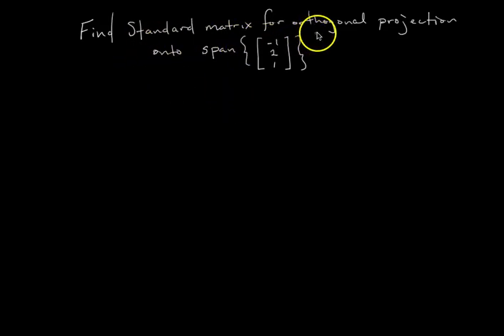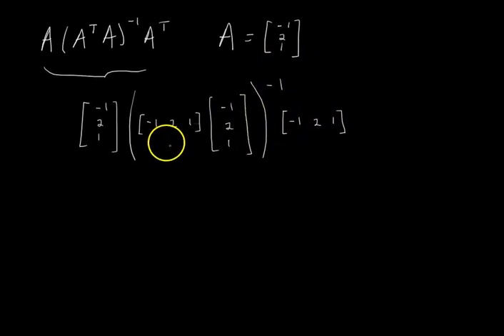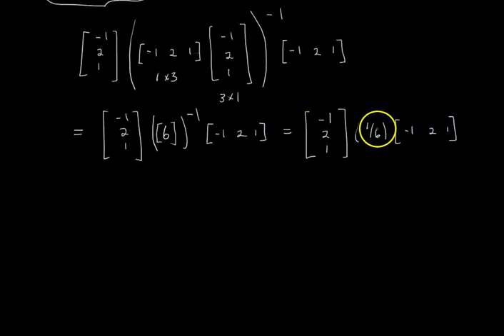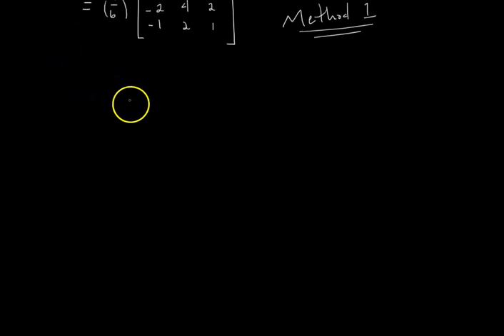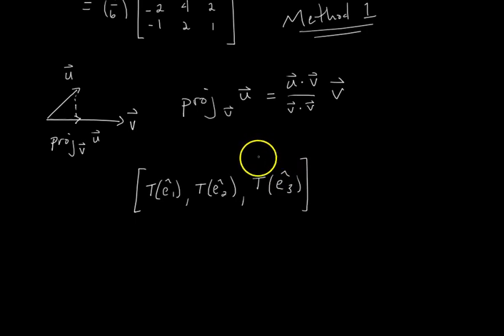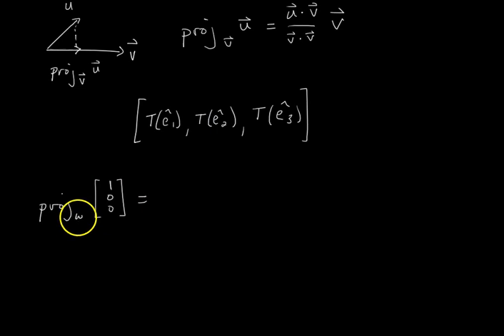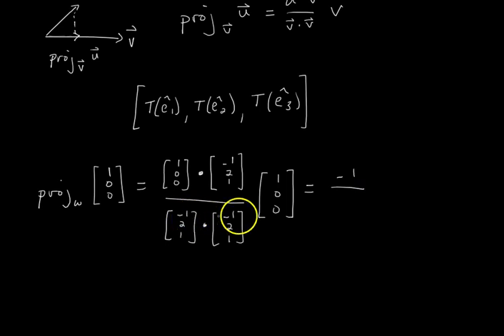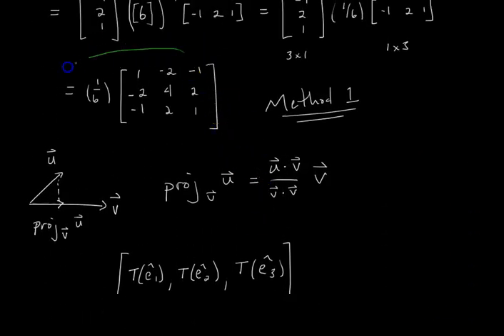Two Methods to Find Standard Matrix for Projection Onto a Line [Passing Linear Algebra]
Method 1: 0:15
Method 2: 4:43